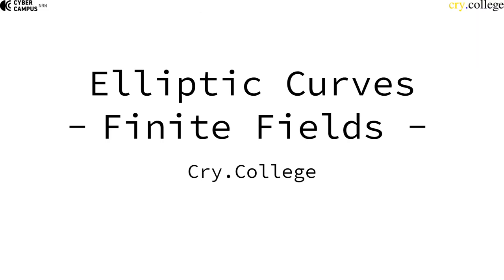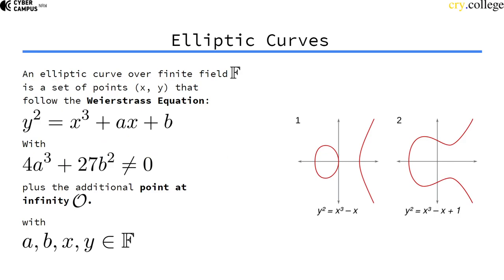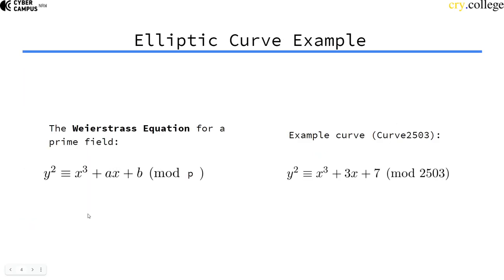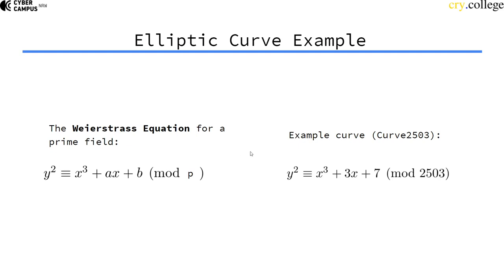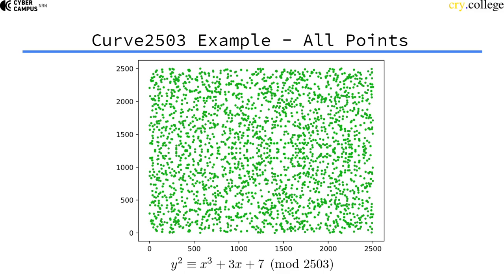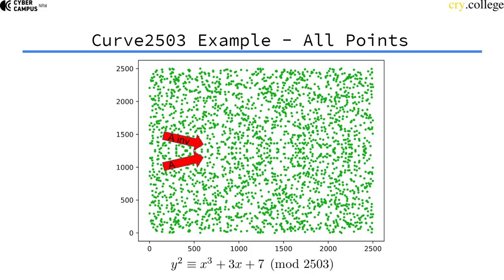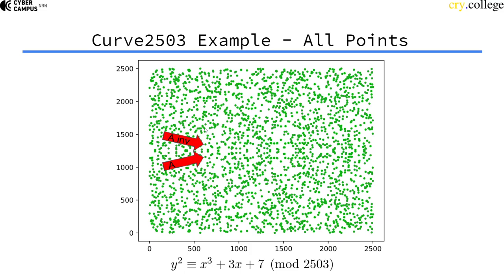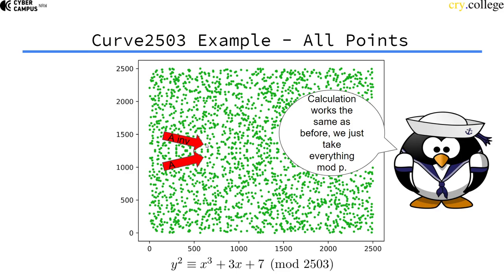Elliptic Curves Over Finite Fields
This video defines elliptic curves over finite fields for use in crypto.